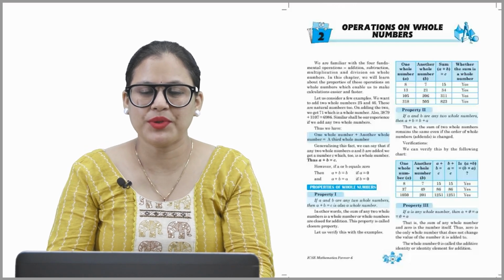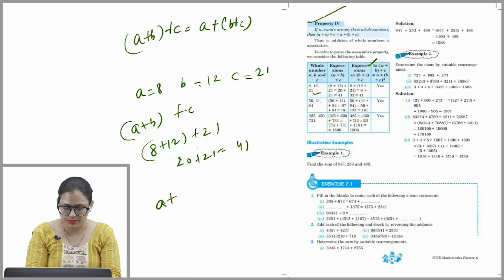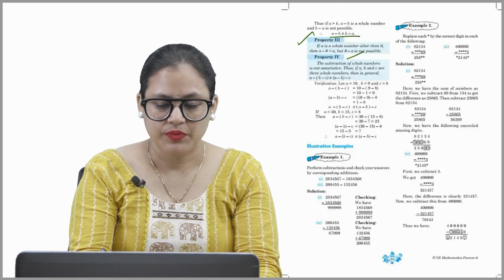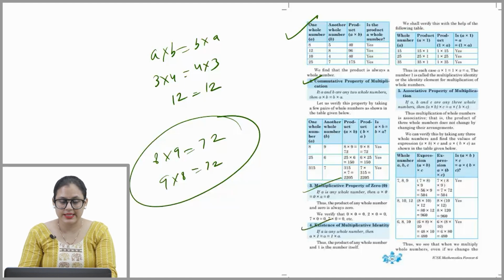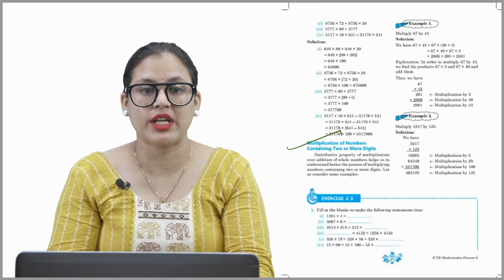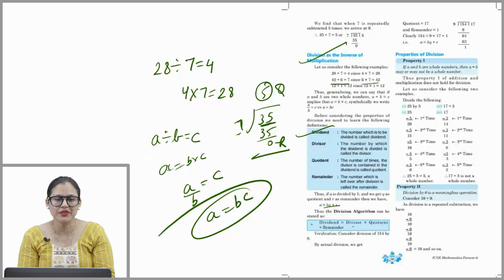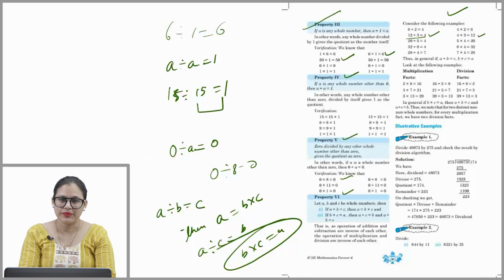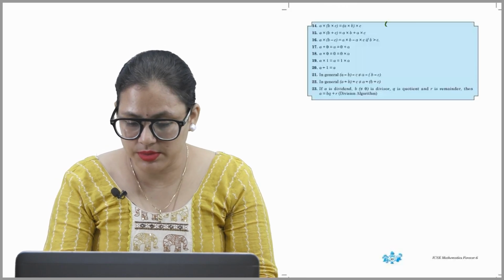Ch 2 | Jay Cee | Forever Mathmatices | Class 6 | Operations on Whole Numbers | For children